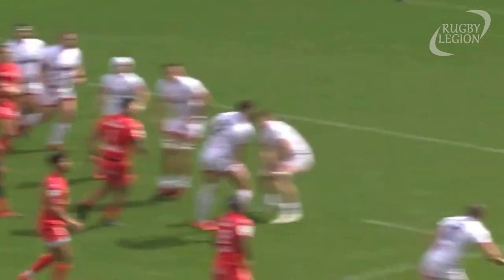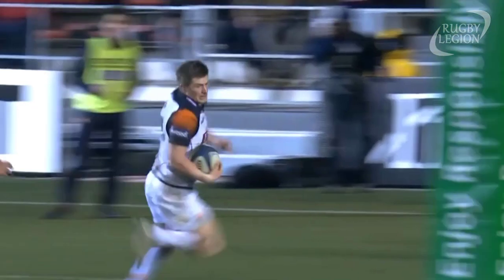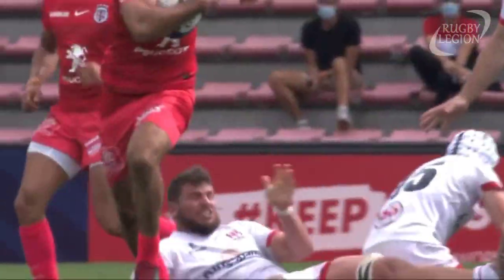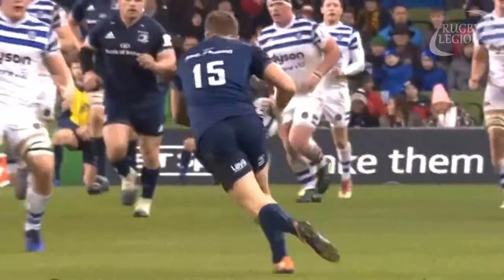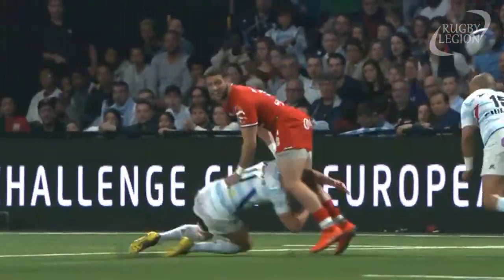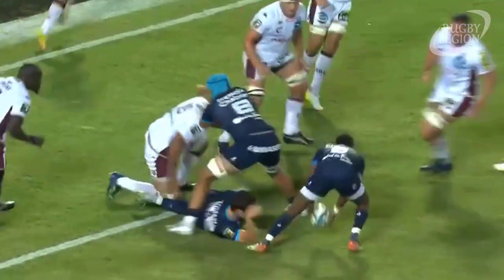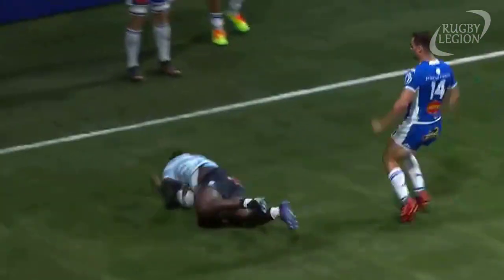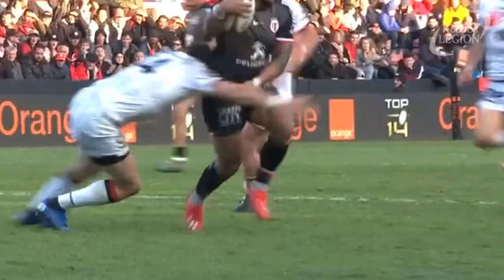99% of Rugby Players Can't Do This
99% of Rugby Players Can't Do This